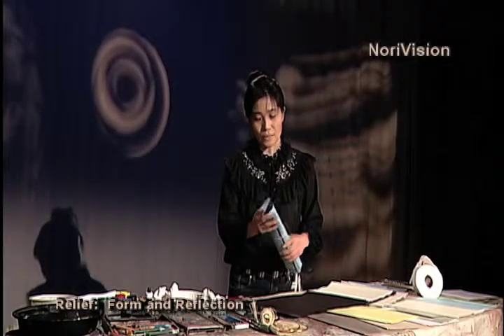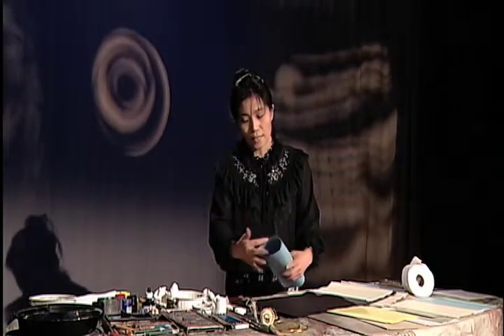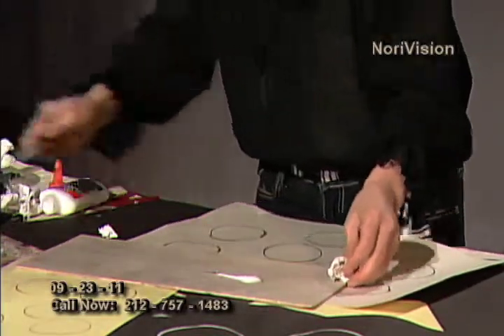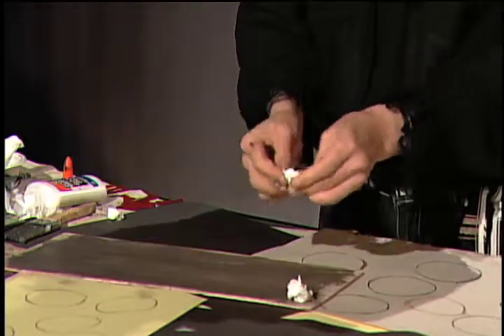How to create 'Swirl as an art form and the reflection'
Weather inspires us to be creative.
Wind, sounds, rain, smoke, waive and even Swirl.
The swirl used as an art form, drawing movement.
Simple forms raised as an example.